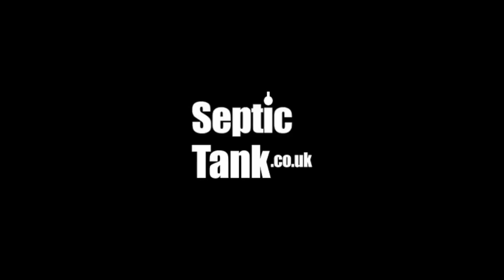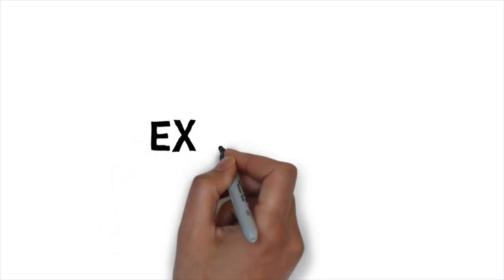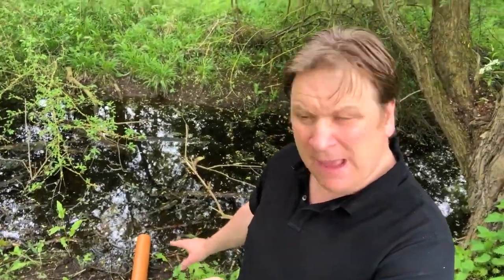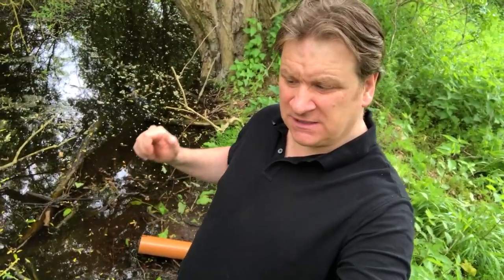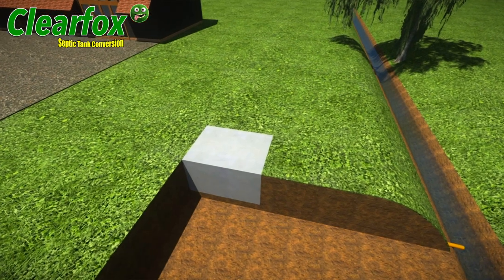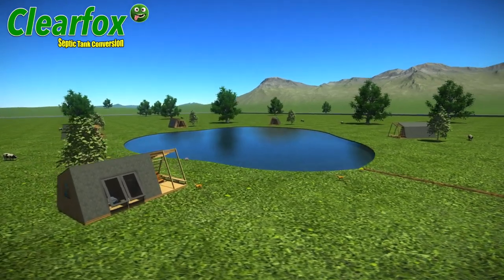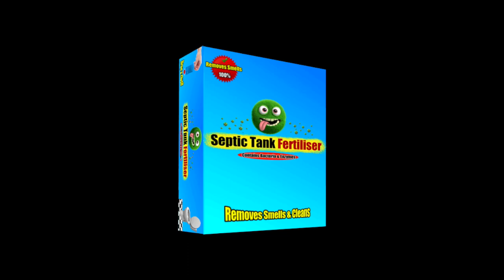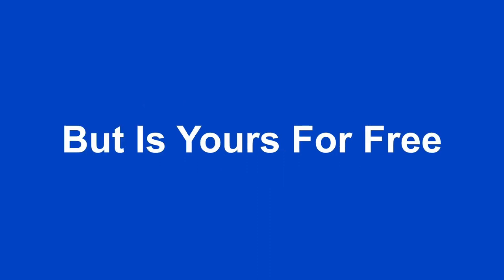Septic Tank Ban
Septic Tank Ban 2020 - Are You Ready? This video explains all the rules and regulations.